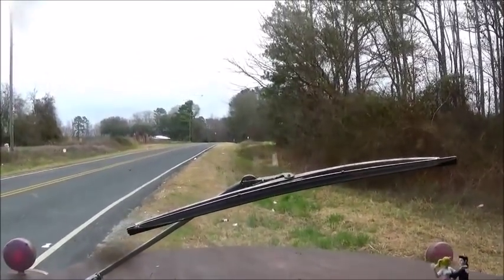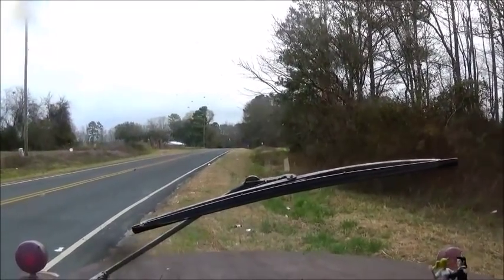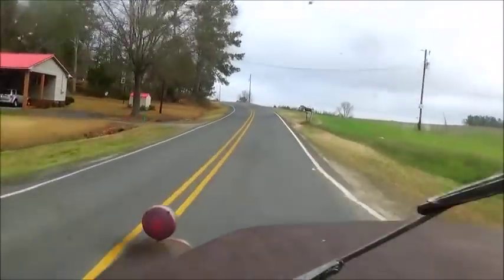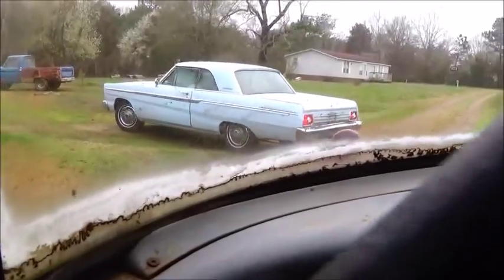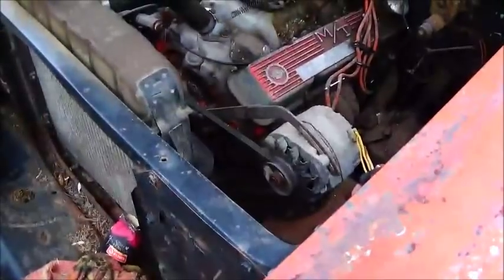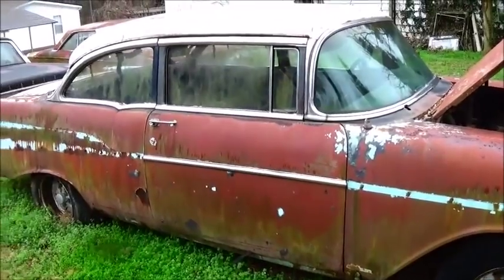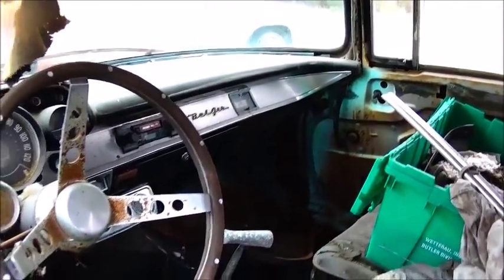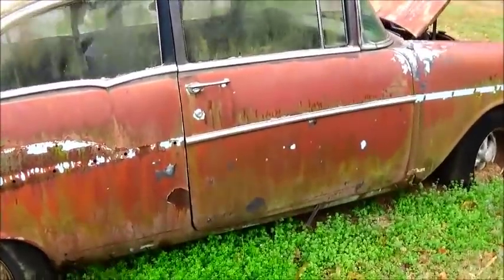1957 Chevrolet Bel Air 2 Dr. Post